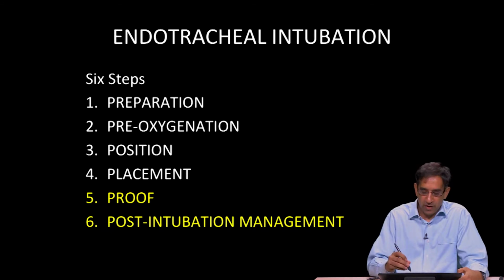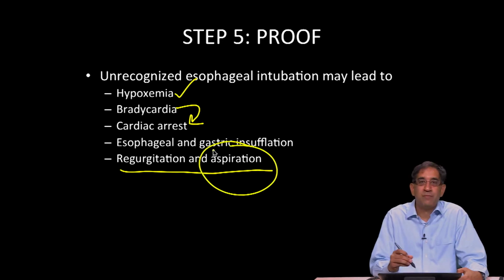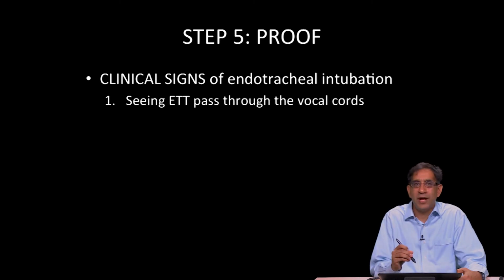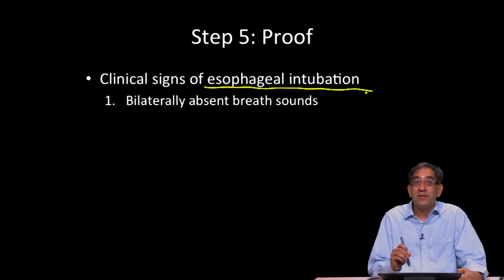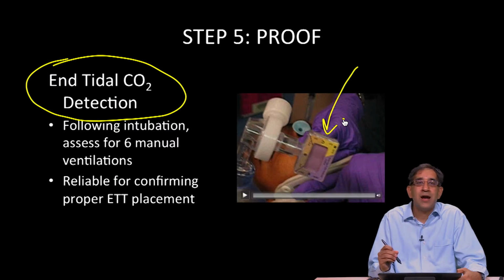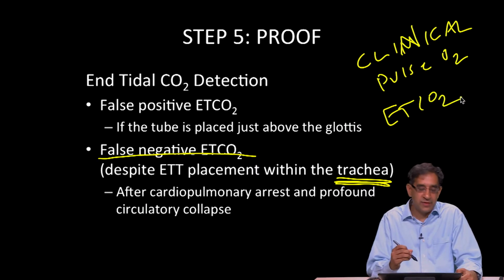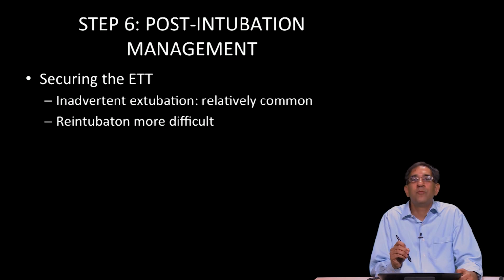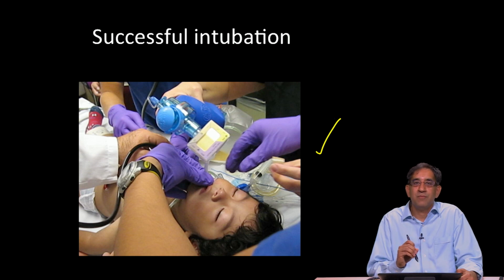8d AdvAirwayMgmt Pt4 V2